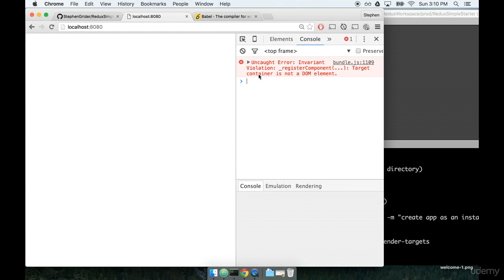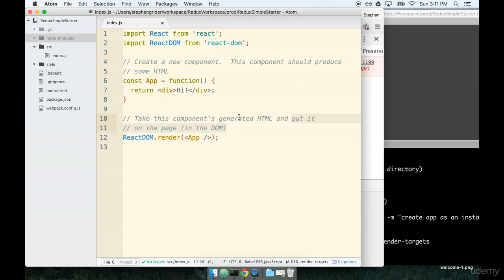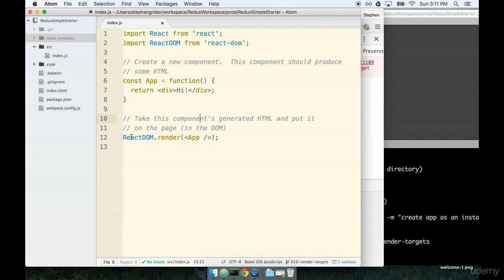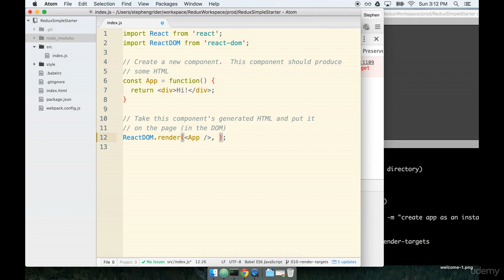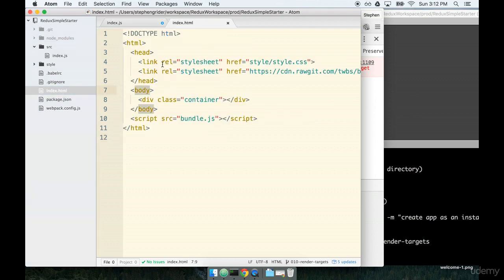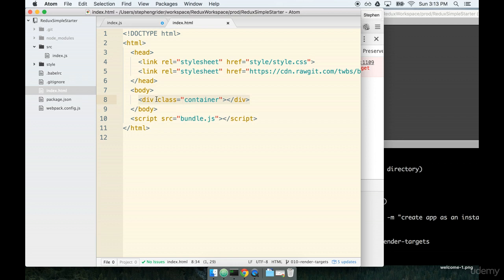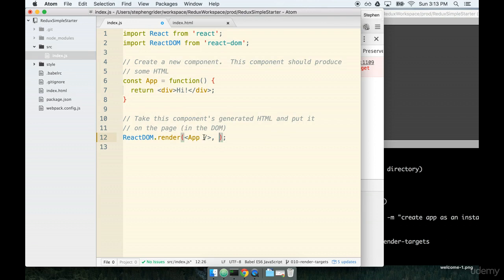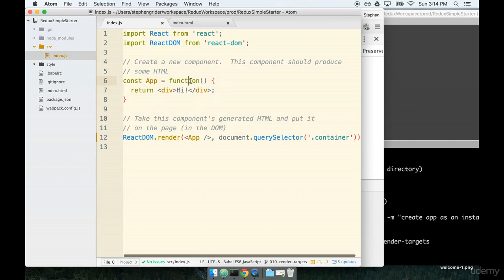Render Targets [0.10]An Intro to React [Modern React with Redux 2020]